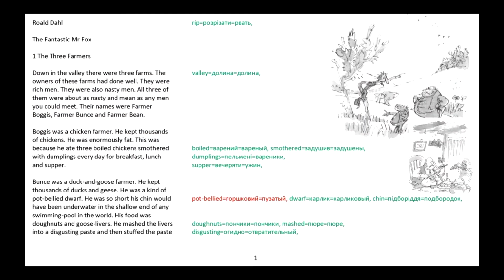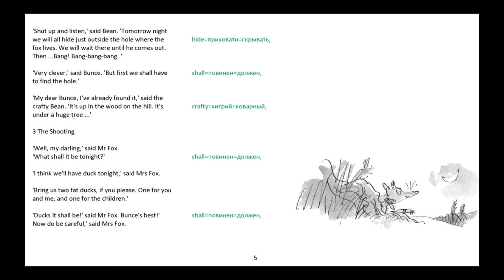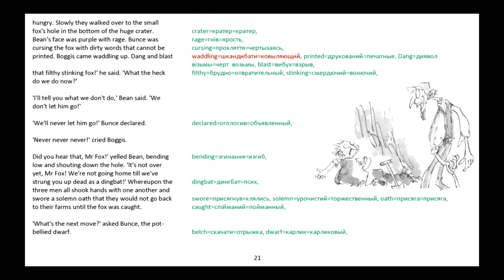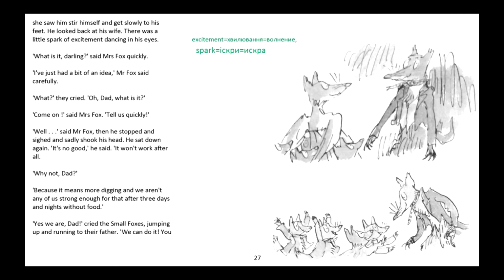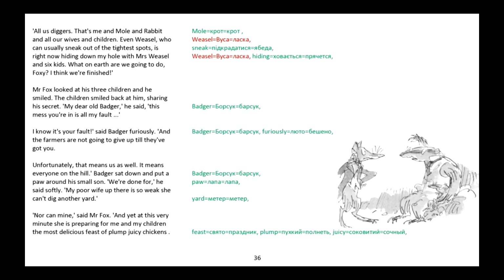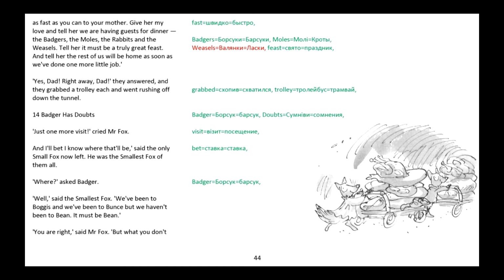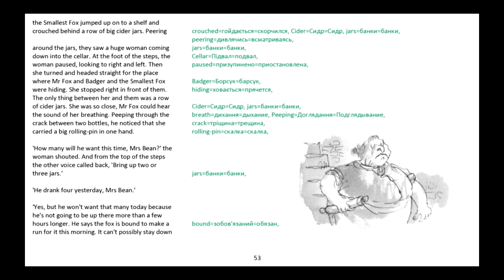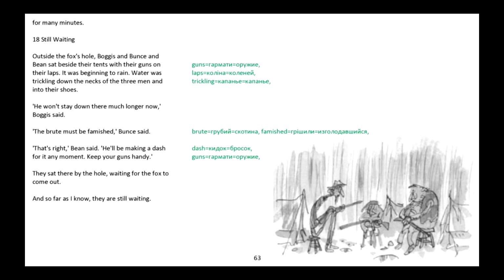The Fantastic Mr Fox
The Fantastic Mr. Fox, updated with vocabulary words the students requested through October 25.

This version is for native Ukrainian and Russian  students (6th and 7th grade) learning English.  However, this text can be easily adapted to other languages.  I could help with Spanish, German, French and Portuguese.

Moreover, the technique will work with other texts as well.  See my YouTube channel for Rikki Tikki Tavi, The Butterfly that Stamped, and The Cat that Walked Alone.  Those are in Russian, Ukrainian, Spanish and Chinese.